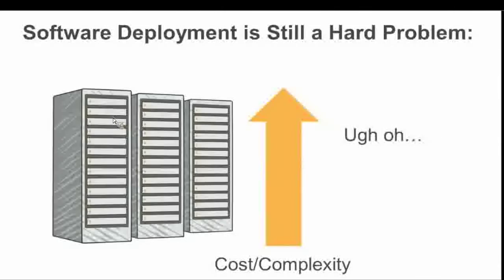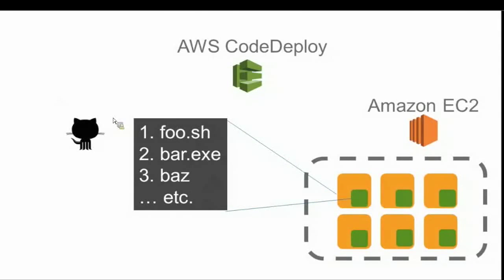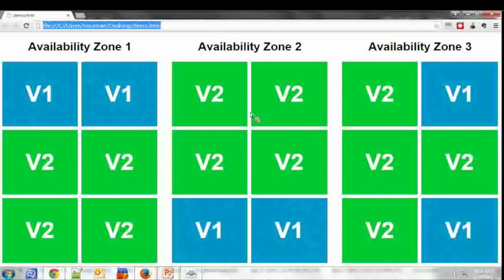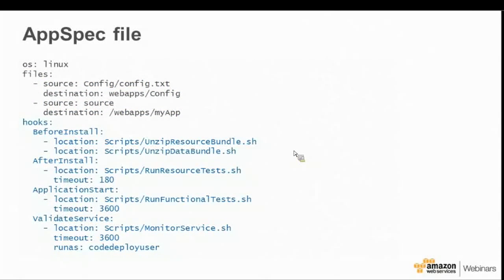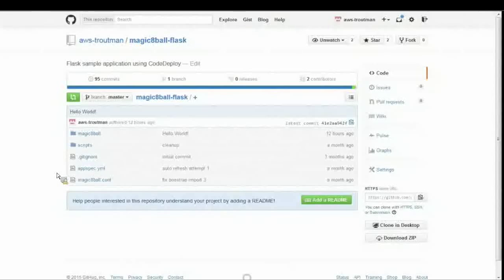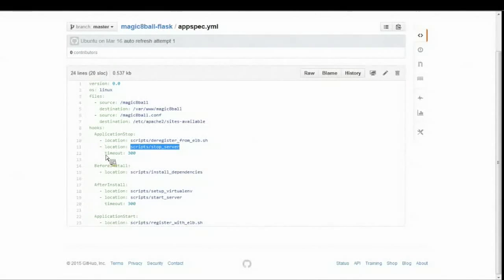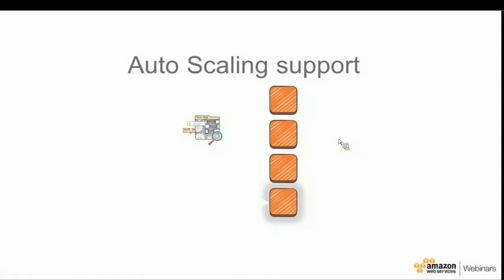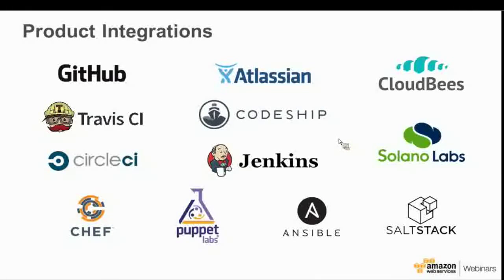AWS April Webinar Series - Getting Started with AWS CodeDeploy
So you've written some code? Now what? How do you make it available to your customers in an efficient and reliable manner? AWS CodeDeploy is a service that automates code deployments to Amazon EC2 instances. CodeDeploy makes it easier for you to rapidly release new features, helps you avoid downtime during deployment, and handles the complexity of updating your applications. The webinar will introduce you to the basics of CodeDeploy: key concepts, how it works, where it fits in your release process, as well as some deployment strategies to get you started on the right foot. Come learn how you can use CodeDeploy to get your application updates pushed to Amazon EC2 instances quickly and easily. We'll walk through several demos, going from a basic sample deployment to a live update of a large multi-instance fleet, giving you a sense for how CodeDeploy can grow with your needs.

Learning Objectives:
• Understand the key concepts of CodeDeploy
• Learn how to deploy a sample application
• Integrate CodeDeploy into your release process